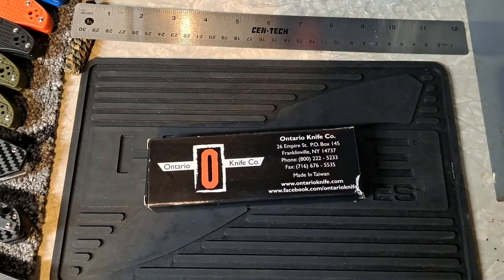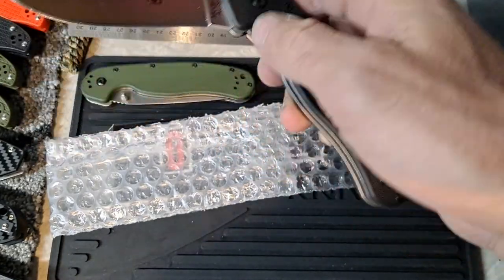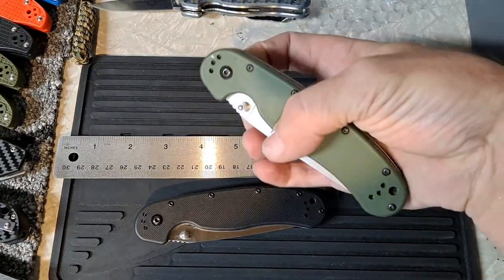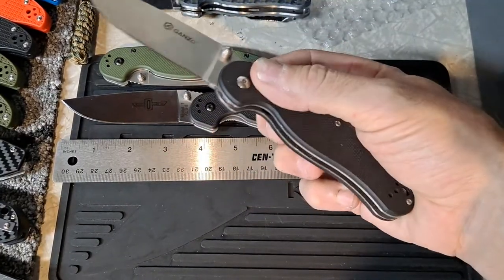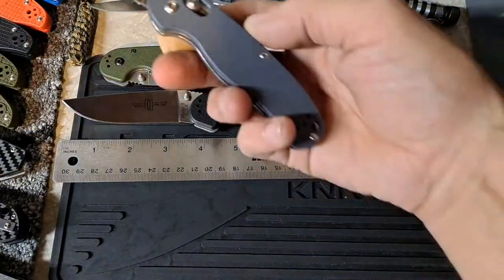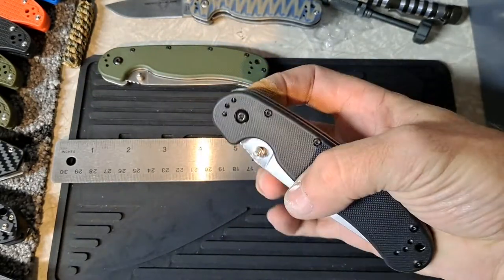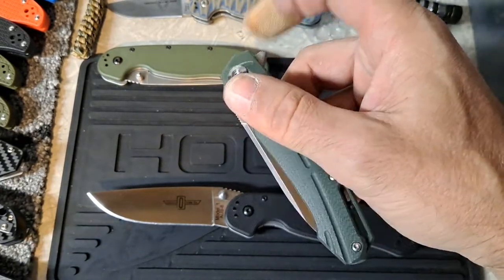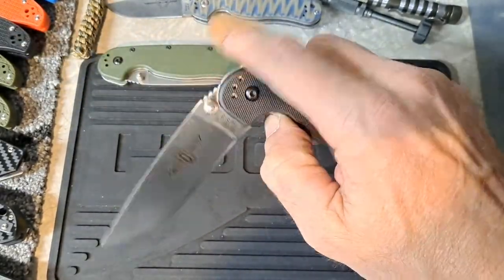Ontario Rat Model 1 only $24 on amazon right now an awesome edc hard use knife